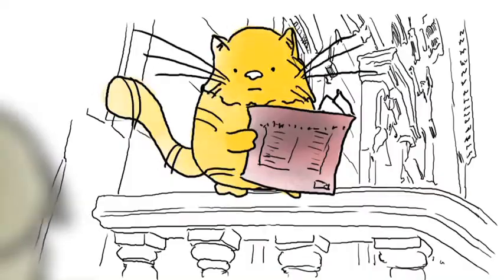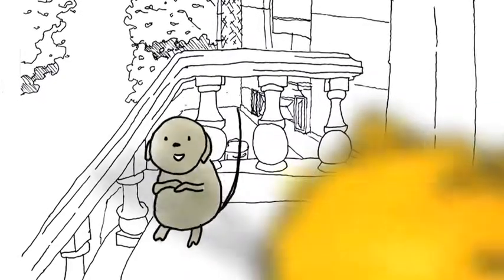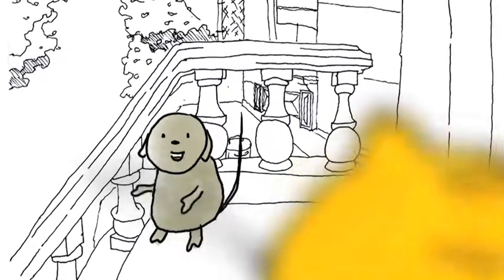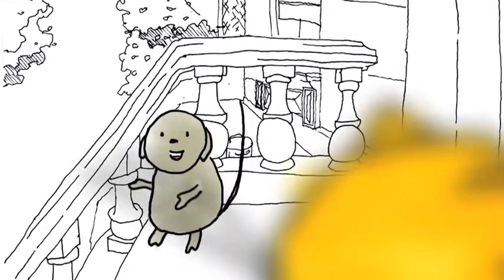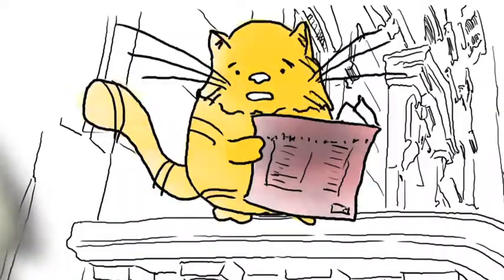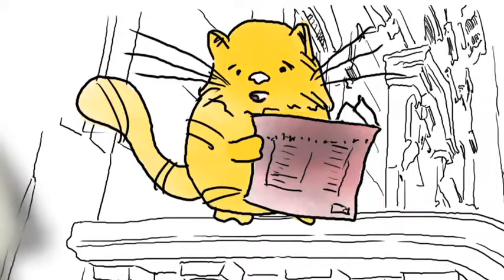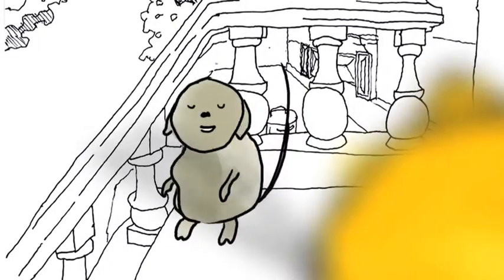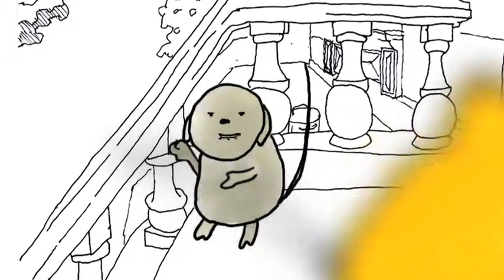Cat, Dog, Stoop: Poli Scell Phone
RingTales is proud to present Cat Dog Stoop, a new original animated cartoon created by New Yorker Cartoonist, Isaac LittleJohn Eddy.

What would Jackie Chan do... in space?